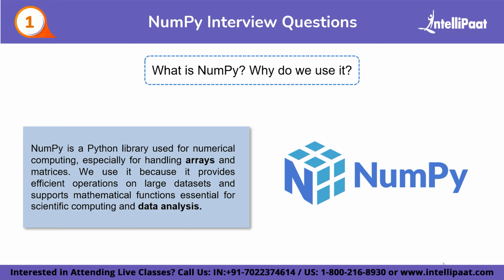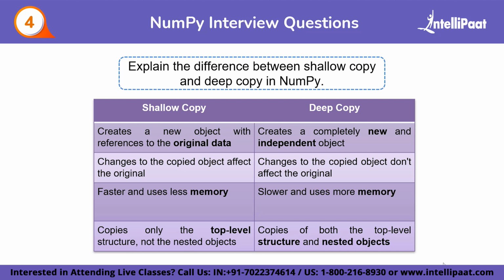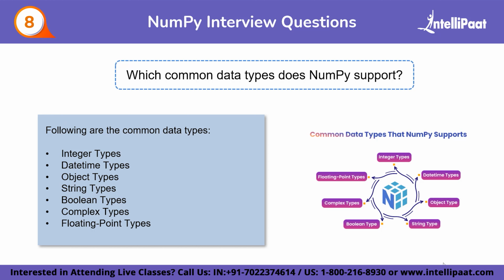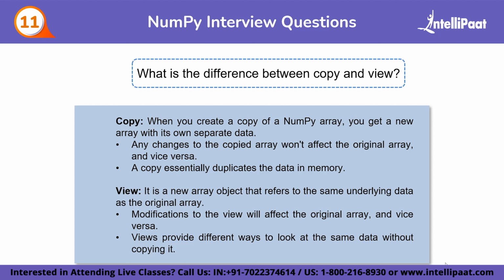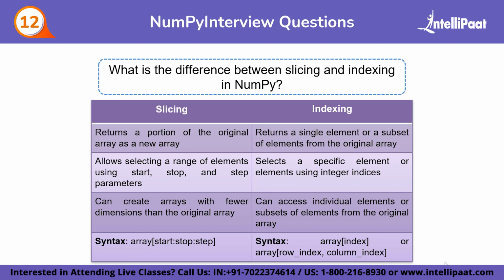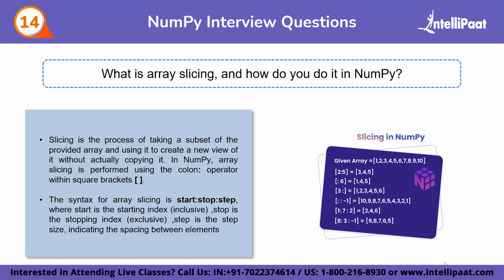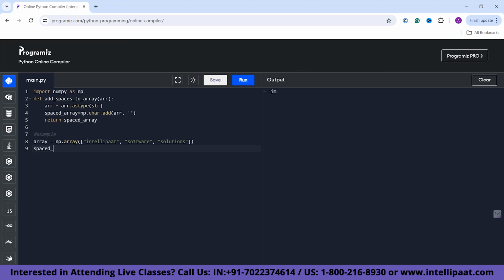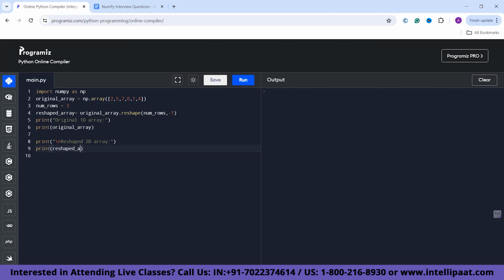Numpy Interview Questions And Answers | Numpy Interview Questions For Freshers | Intellipaat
In this video, we'll go through the most common numpy interview questions you'll face, so you can feel confident and prepared during your interview process. We'll cover Numpy Interview Questions for Freshers, Intermediate, and for Experienced people.

✅What is a NumPy interview question?
To perform complex mathematical computations on arrays. To use multi-dimensional arrays and matrices in operations. To execute trigonometric, statistical, and algebraic functions. To execute transforms and methods for shape manipulation. To generate random numbers.

✅What is the main purpose of NumPy?
NumPy can be used to perform a wide variety of mathematical operations on arrays. It adds powerful data structures to Python that guarantee efficient calculations with arrays and matrices and it supplies an enormous library of high-level mathematical functions that operate on these arrays and matrices.

✅ What is NumPy's very short answer?
NumPy (pronounced /ˈnʌmpaɪ/ NUM-py) is a library for the Python programming language, that adds support for large, multi-dimensional arrays and matrices, along with a large collection of high-level mathematical functions to operate on these arrays.

Become a Data Scientist by working on real-world case studies and projects in just 7 months. Get guaranteed placement assistance to land your dream job!
Learn Python, SQL, ML, Power BI, Generative AI, prompt engineering & and ChatGPT
Live interactive sessions from eminent IIT faculty & top industry experts
Get Advanced Certification in Data Science and AI from iHub IIT Roorkee (An Innovation Hub of IIT Roorkee)
2 days of campus immersion at IIT Roorkee

✅ Key Features -
👉🏼200 Hrs Projects & Exercises
👉🏼Learn from IIT Roorkee Faculty and Industry Practitioners
👉🏼1:1 with Industry Mentors and 24*7 Support
👉🏼Resume Preparation and LinkedIn Profile Review
👉🏼Campus Immersion at IIT Roorkee

✅ Who can apply for this course?
ETL Professionals
BI Experts
Database Architects
SQL Developers
Project Managers
Software Developers
Freshers and Undergraduates can apply for the Business Analytics Course as well

✅Preparatory Session - Linux and Python
✅ Machine Learning
✅Supervised Learning
✅ Unsupervised Learning
✅ Deep Learning Using TensorFlow
✅ Data Science Capstone Project
✅ Business Case Studies
✅ Generative AI
✅ Power BI
✅ Deploying Machine Learning Models With Cloud
✅Git